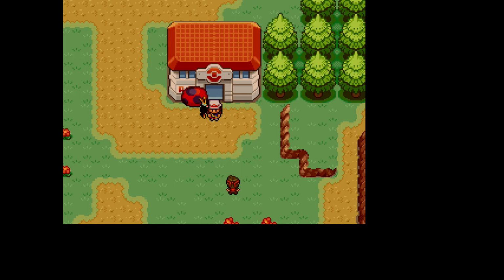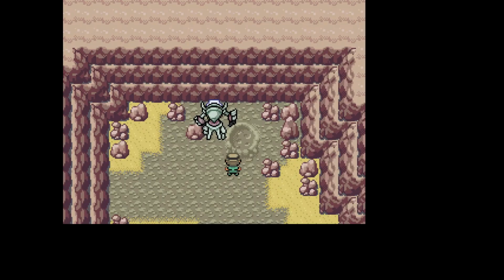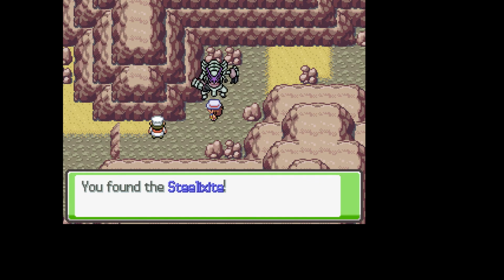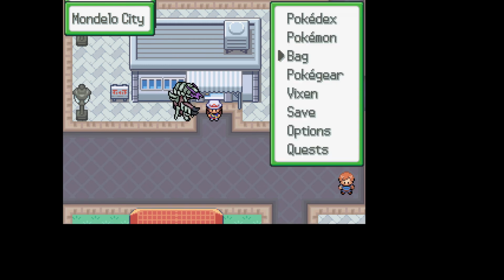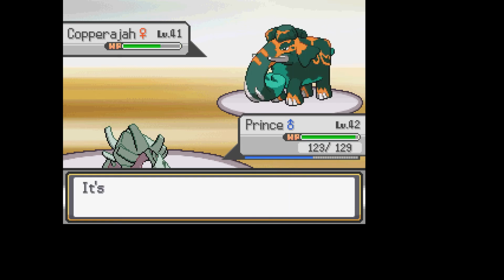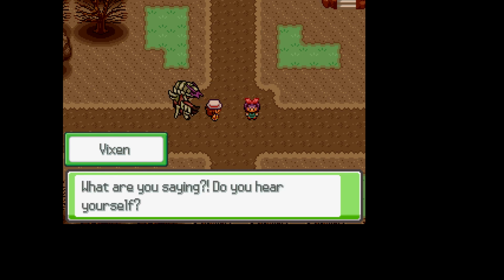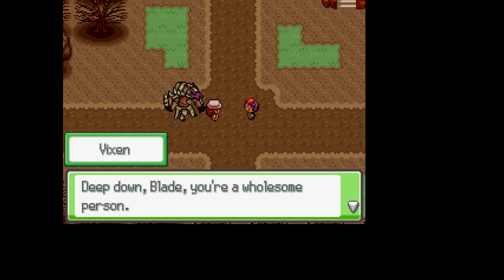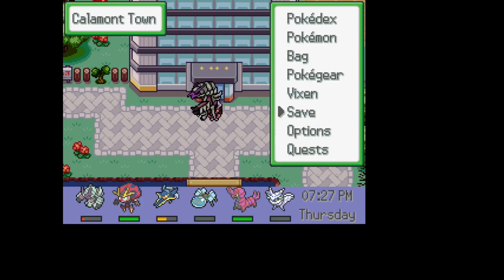Pokemon: Blossom Of Soul! Let's Play - Part 19- Saving Lives!!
Bug only Run!!